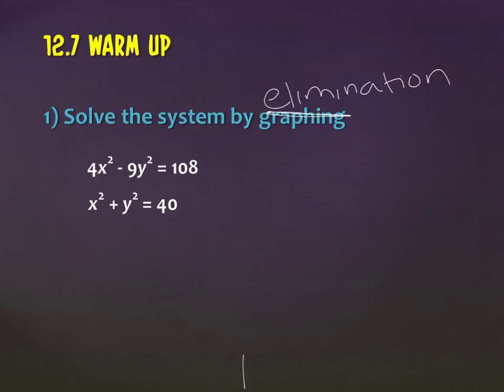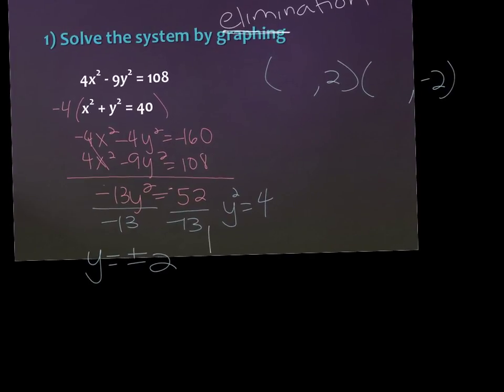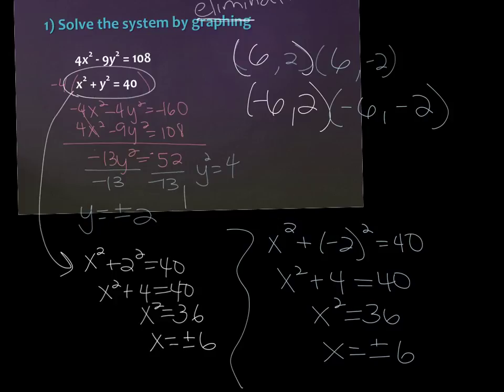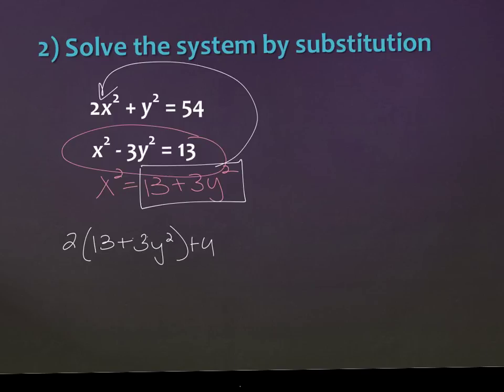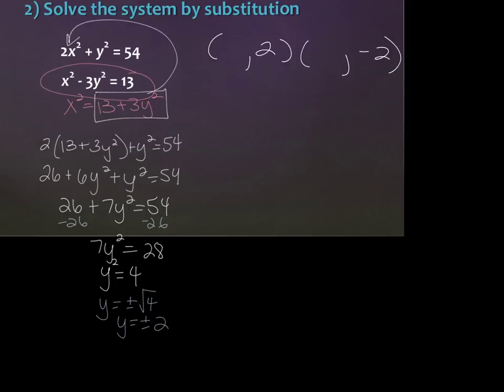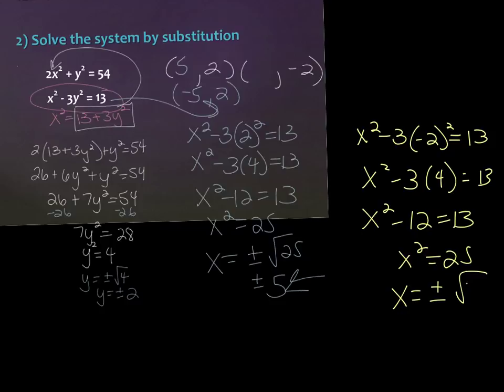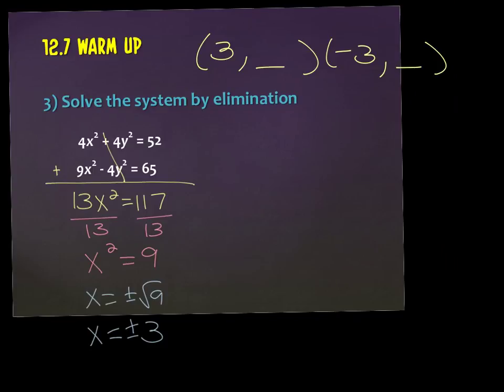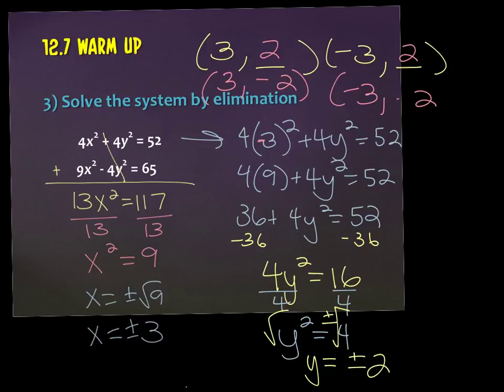3.30 12.7 warm up